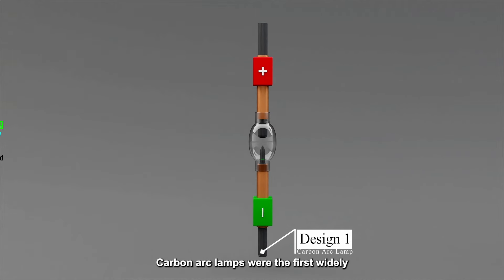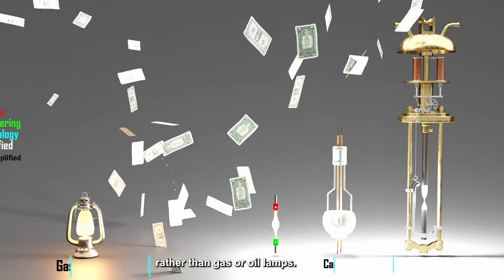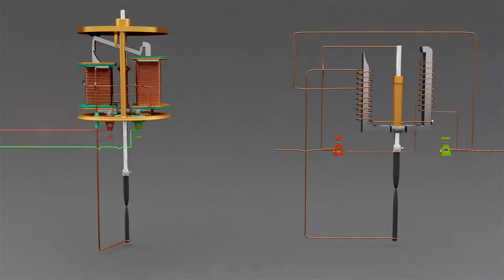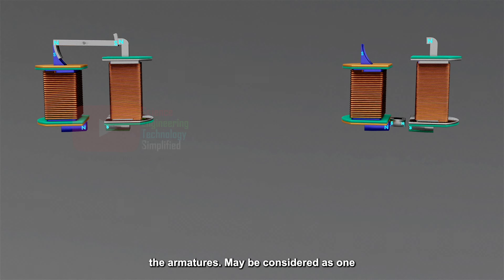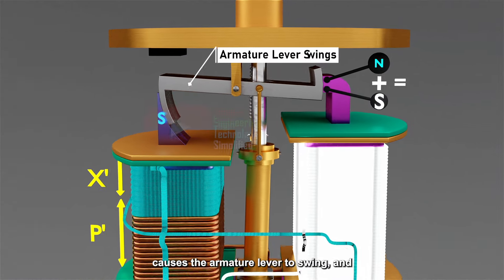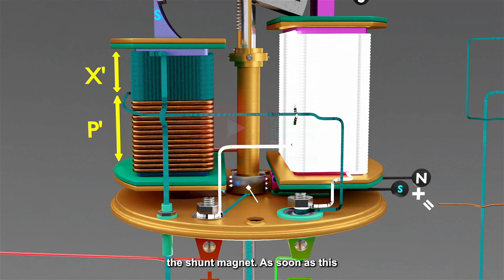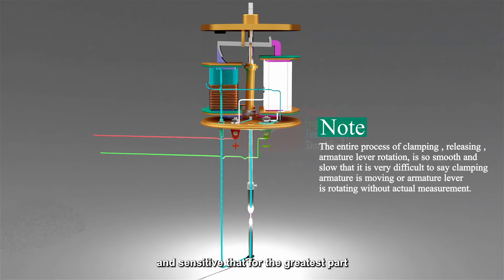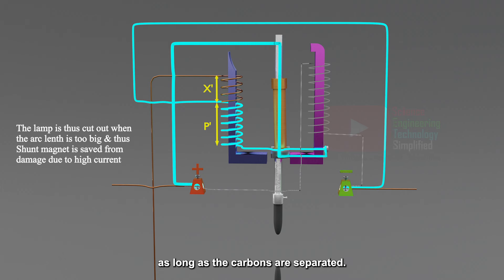Carbon Arc Lamp designed by Nikola tesla | Carbon Arc Lamp working | carbon arc lamp animation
Carbon arc lamp was the type of electric lamp  that was commonly used for street lighting , in ww2 searchlight and outdoor illumination in the late 19th and early 20th centuries. It works by creating an arc of electricity between two carbon electrodes, which produces a bright, white light

Carbon arc lamp were initially used for theater and stage lighting because of their bright, intense light, but their use was expanded to street lighting and searchlights due to their high efficiency and long lifespan. However, they were eventually replaced by other lighting technologies, such as incandescent and fluorescent lights, which were more efficient and had longer lifespans. Today, Carbon arc lamp are primarily used in scientific and industrial applications, such as in welding and cutting operations.

Nikola tesla developed certain new and useful improvements in Carbon arc lamp which are explained in this video. He designed the automatic feeding and striking mechanism and some more improvements.

In another video i have explained another design of carbon arc lamp which was also designed by Nikola Tesla. Here is the link of that video

Reference for this video --- Nikola Tesla free open source patent 335787 / year - 1886

Topics Touched in this video
1.  Old Carbon Arc Lamp
2.  carbon arc lamp working
3.  carbon arc lamp animation
4.  carbon arc light
5.  carbon arc street lamp
6.  dc crbon arc lamp
7.  Carbon Arc Lamp designed by Nikola Tesla
8.  Automatic cutting off and inserting mechanism of Carbon Arc lamp designed by Nikola Tesla

0:00 Carbon Arc Lamp basic introduction
0:25 Carbon Arc Lamp designed by Nikola Tesla features
1:02 old carbon arc lamp  design 1 and problems associated with it
01:35 old carbon arc lamp design 2 and problems associated with it
02:16 Carbon Arc Lamp designed by Nikola tesla
7:52 Automatic insertion mechanism
8:24 Automatic Cutoff mechanism

In this Series of videos i will be making videos on Nikola Tesla . Currently I will be making videos on Nikola Tesla inventions . There are about 300 Nikola Tesla Inventions but many of them are still classified by the government so we call them Nikola Tesla Lost Inventions . In future I will also try to bring videos related to Nikola Tesla Lost Inventions if the government declassifies them .